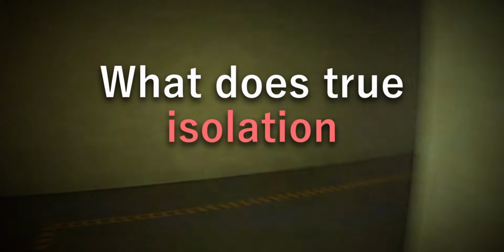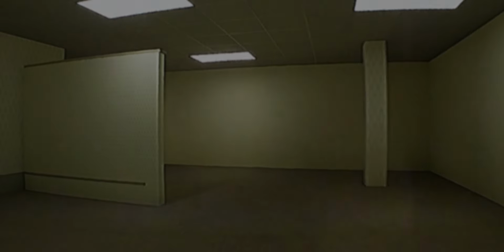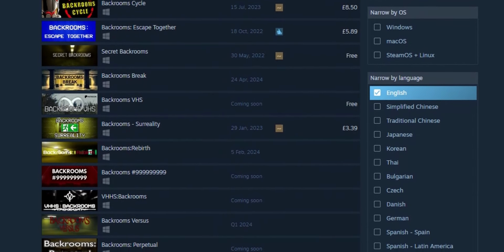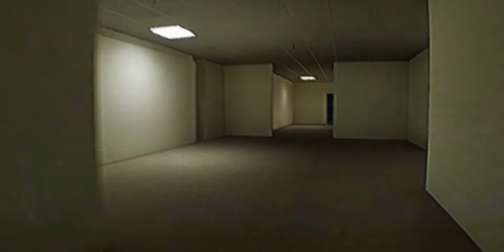Why are these backrooms games different?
Hey! It's been a while since my last upload and to be honest there is nothing else to blame other than me procrastinating severely and university work but at least it's here so I hope you enjoy :)

Once again all opinions shared in this video are simply my own, and all music used in the video is from the complex games themselves.